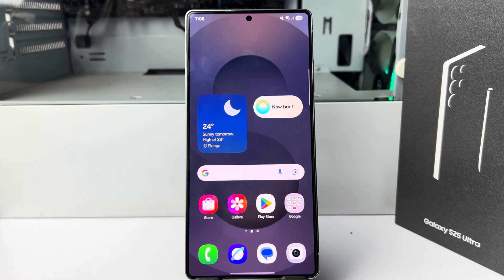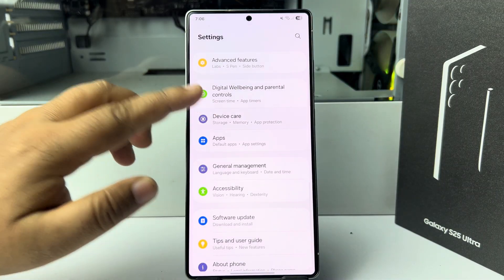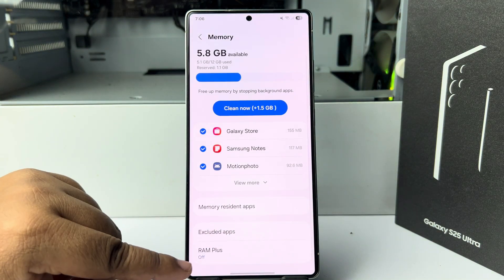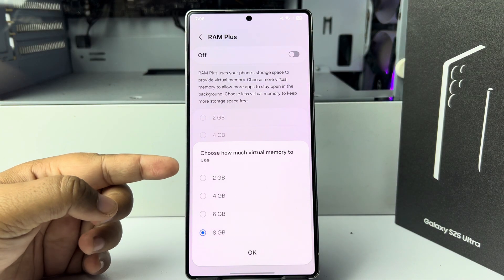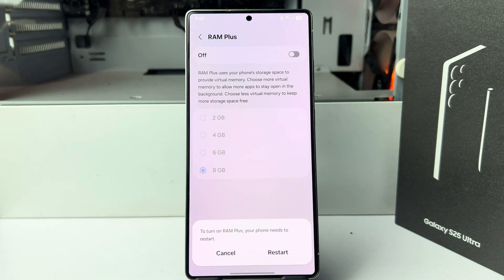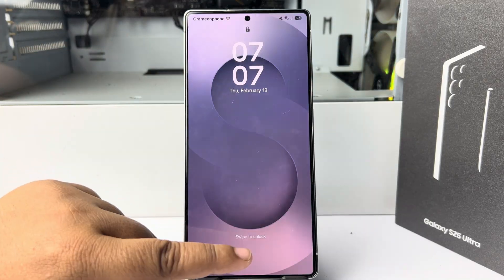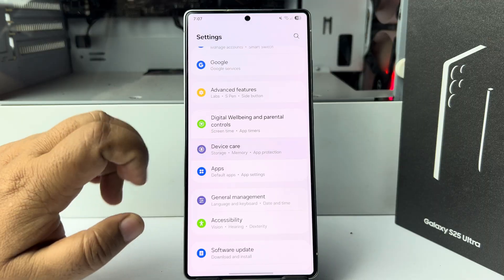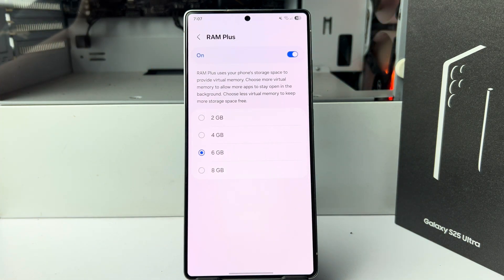Galaxy S25/ S25 Ultra: How To Enable RAM Plus On Samsung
Here's how to enable the RAM Plus on your Samsung Galaxy S25 / S25 Ultra. Turn on this feature to enhance your Galaxy S25 performance.

How to turn on RAM Plus on Samsung?
How much RAM does the Samsung Galaxy S25 Ultra have?
How do I turn off RAM plus on my Galaxy?